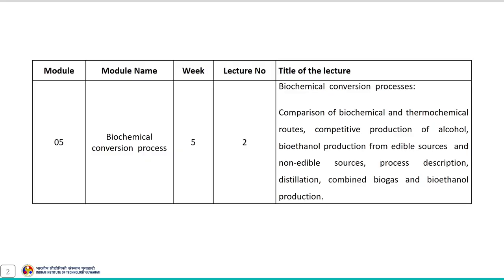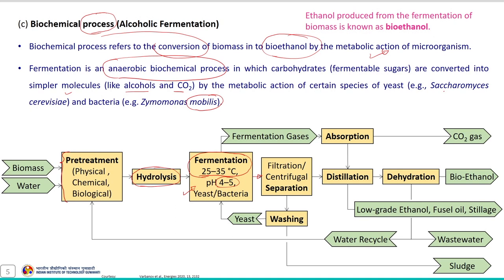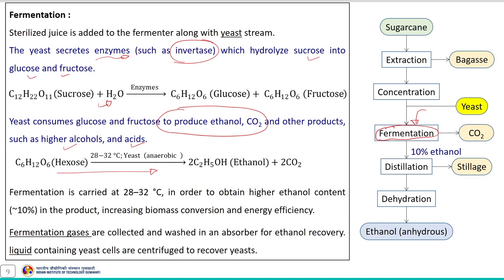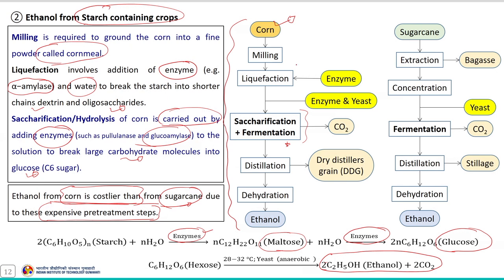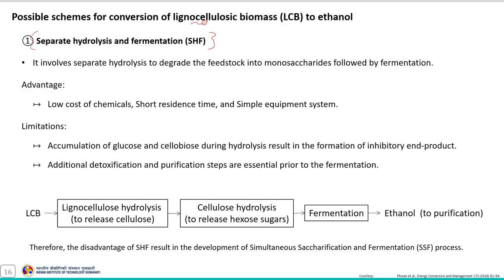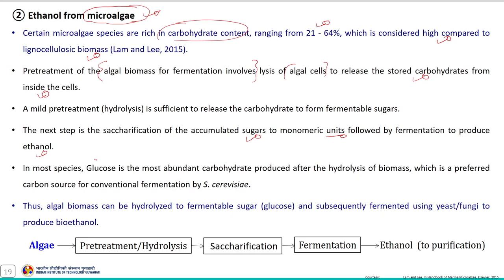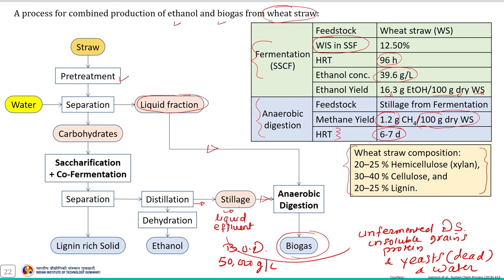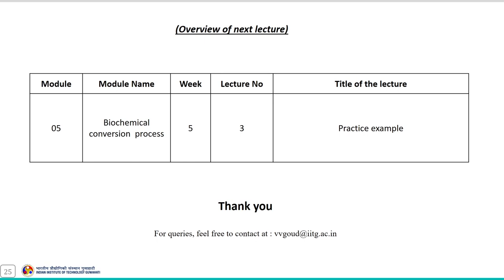Lec 22: Bioethanol Production